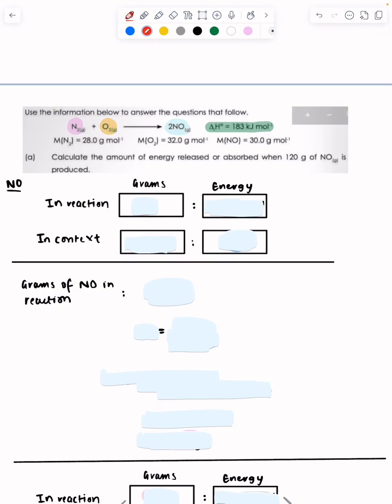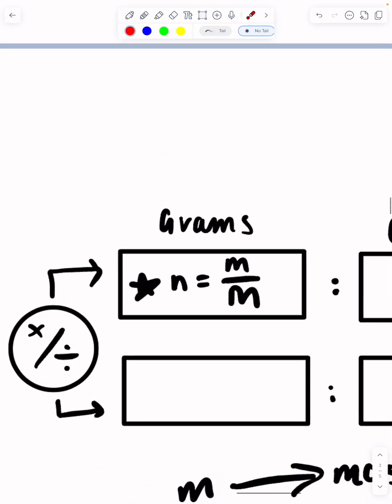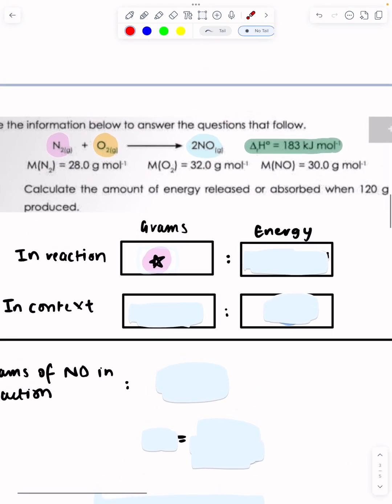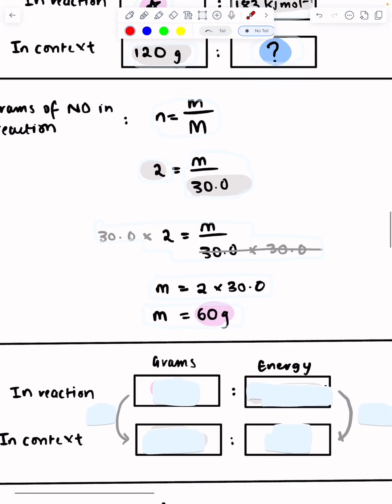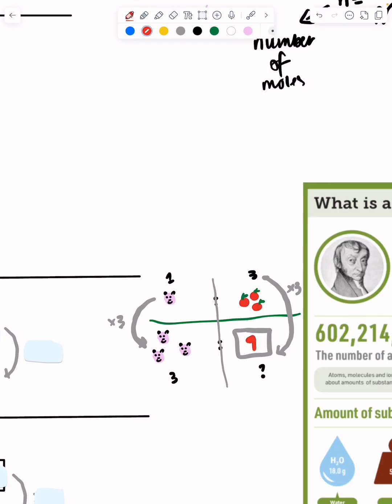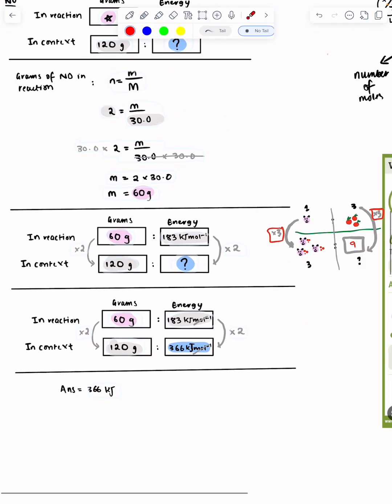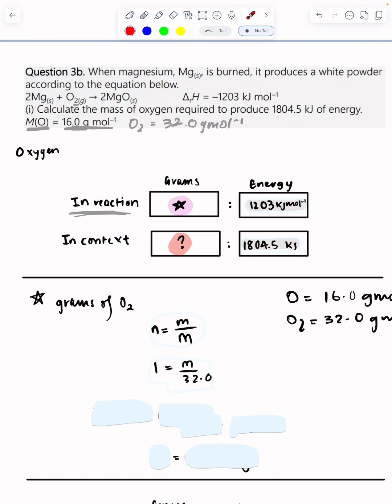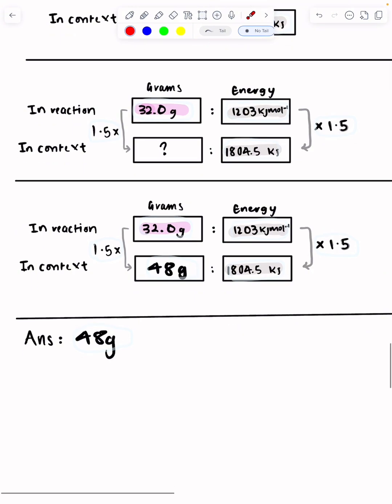Energy calculation tutorial 2chem